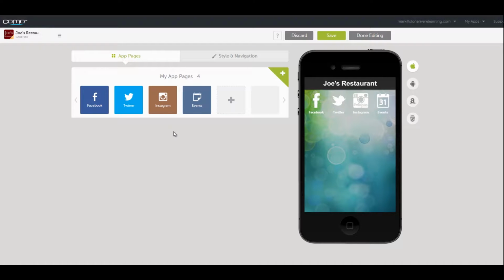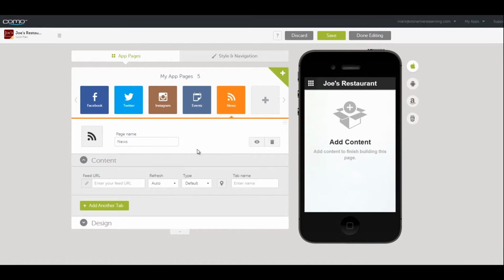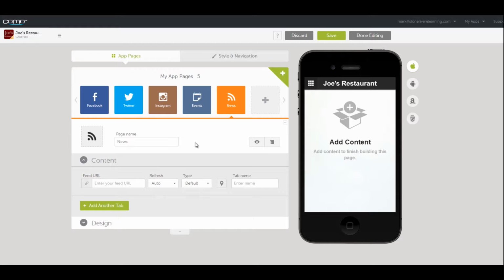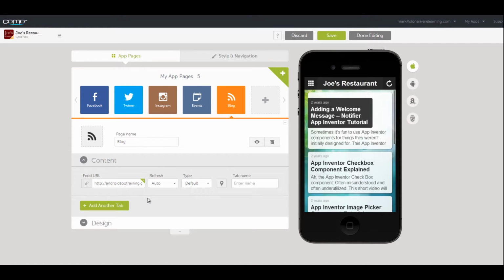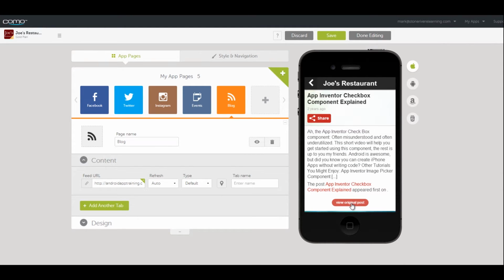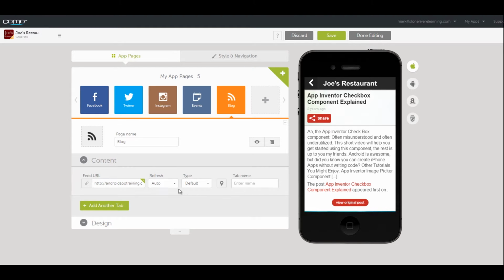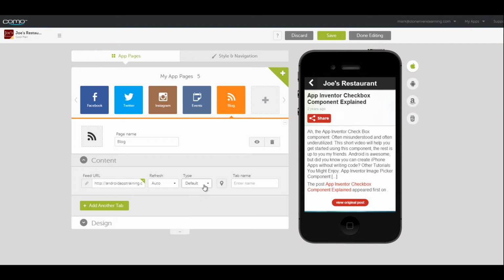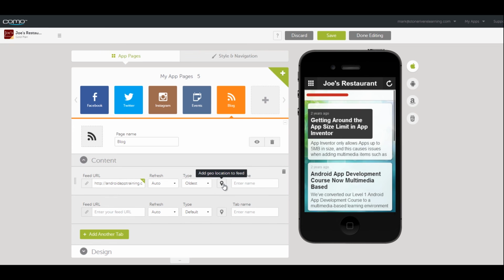Get Broadcasting – Add News to Your App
Share your latest news on your app with this easy-to-use Como feature.